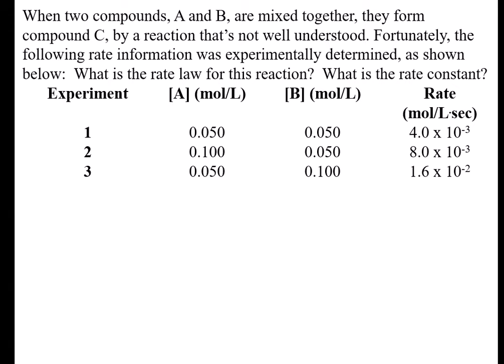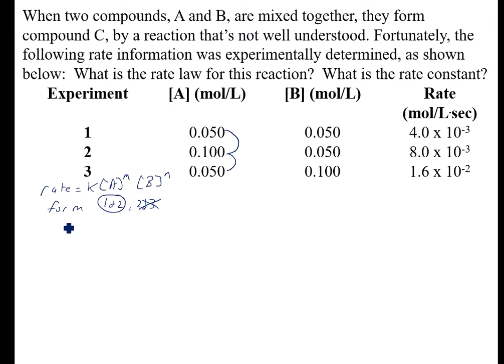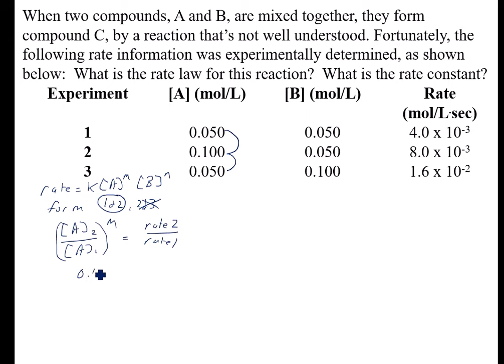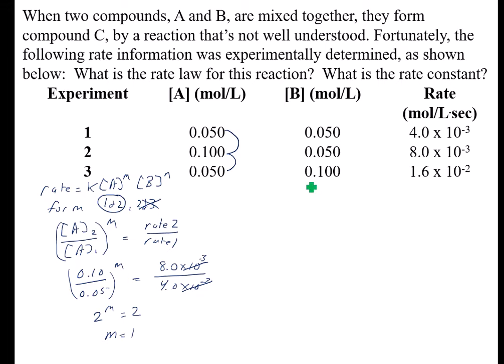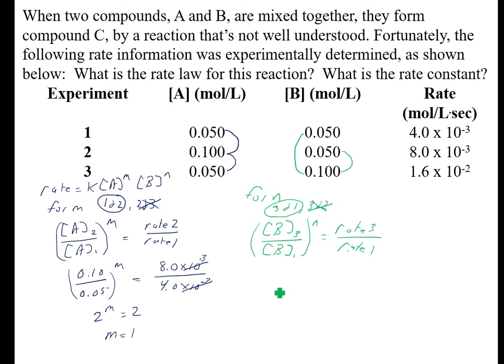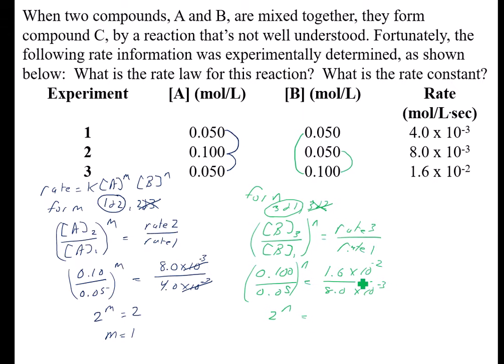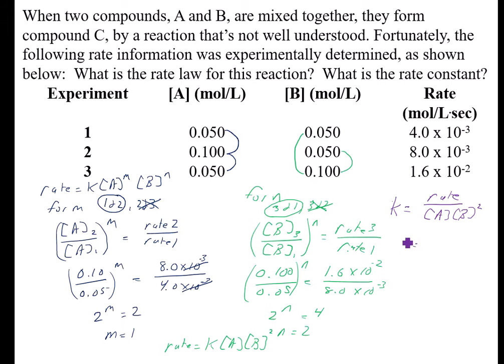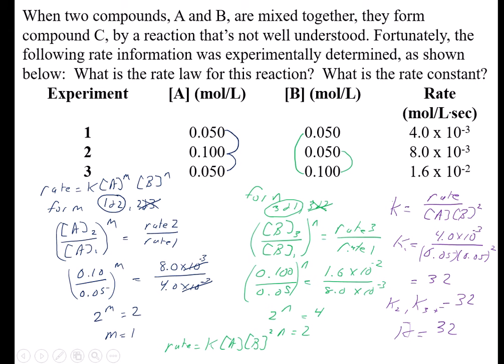13 3 Dependence of Rate on Concentration Problem 3